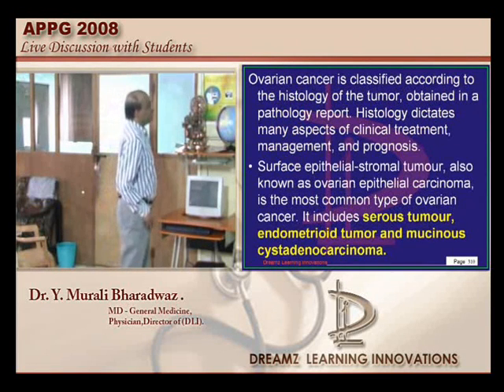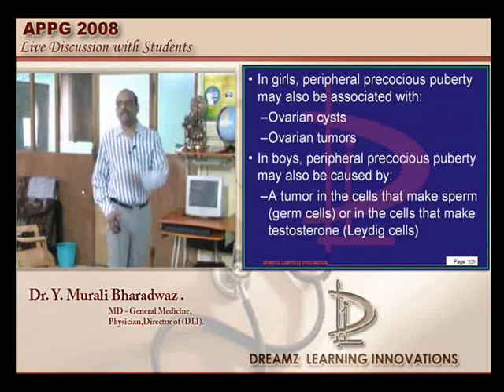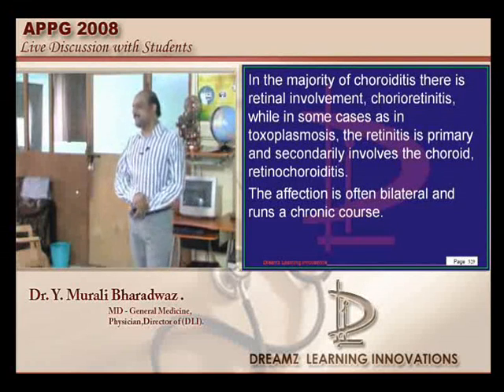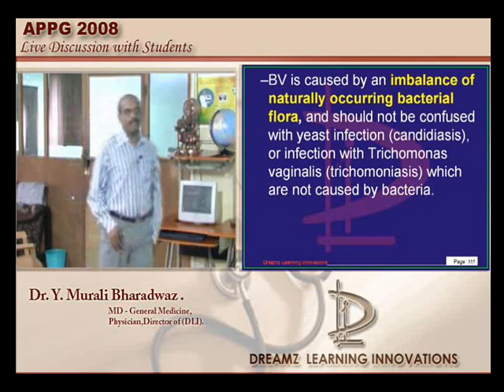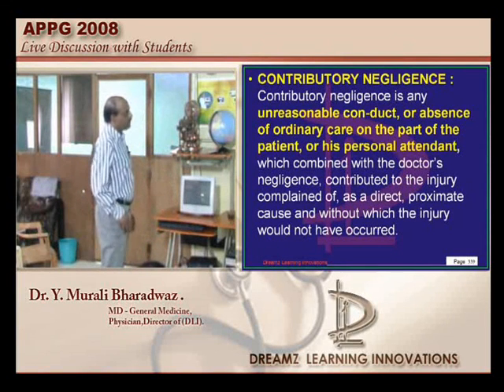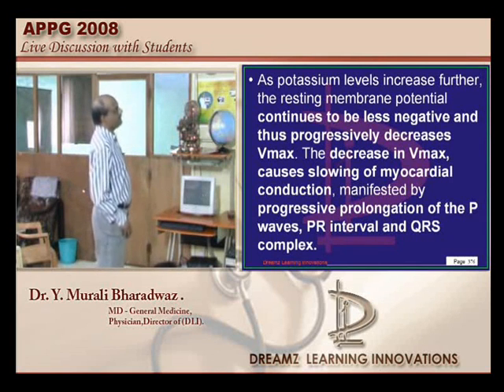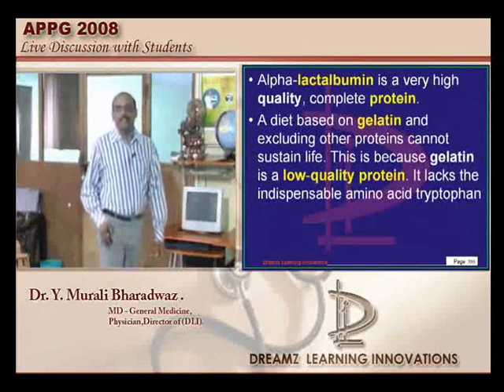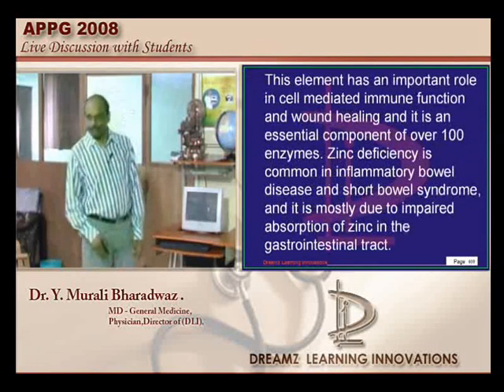NEETPG Coaching APPG 2008 Lec 05